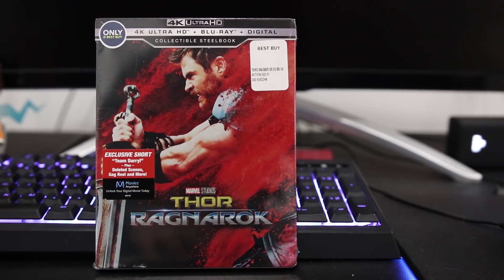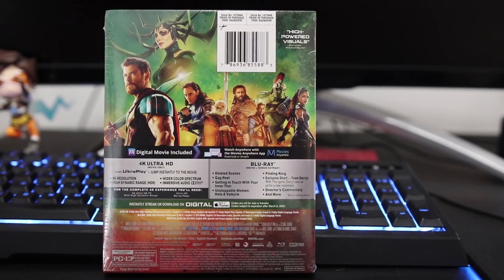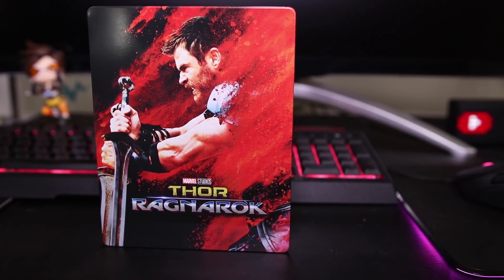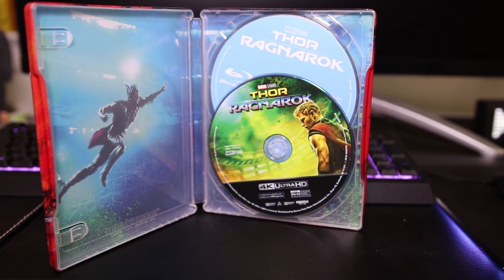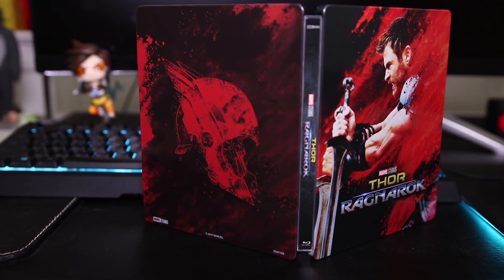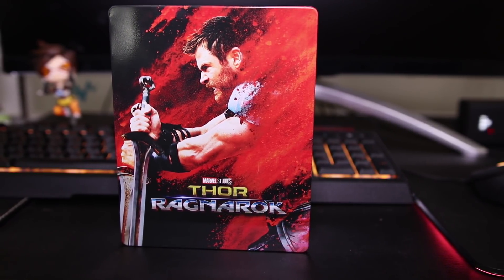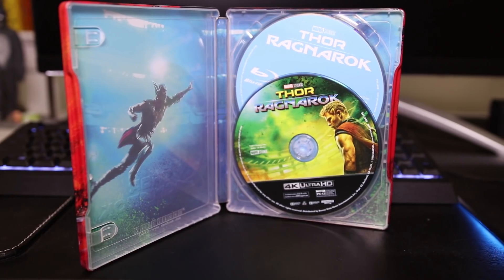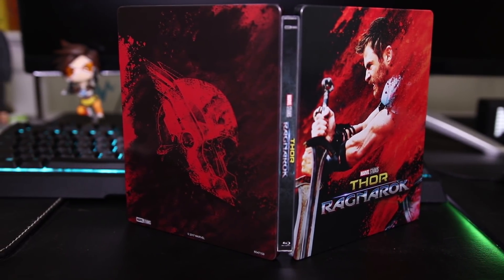Thor: Ragnarok 4K Blu-Ray Review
In tonights video I review Thor: Ragnarok in 4K UHD Blu-Ray. In this review I go over the movie itself, the picture quality, the audio quality, and if it's worth the day one pick up!